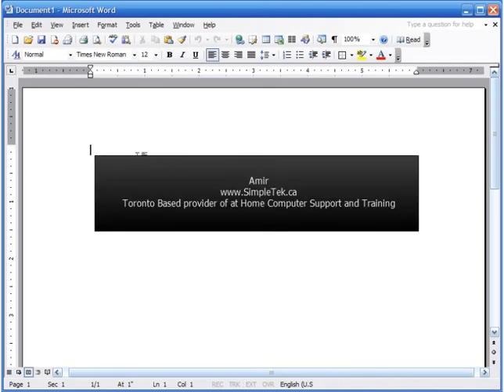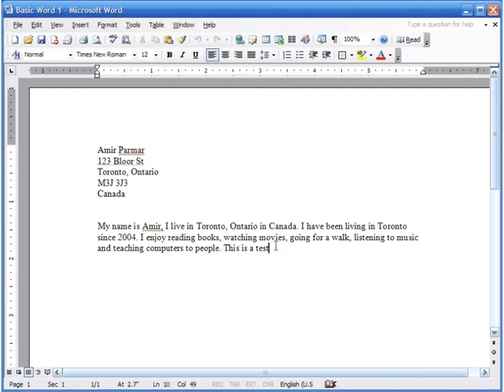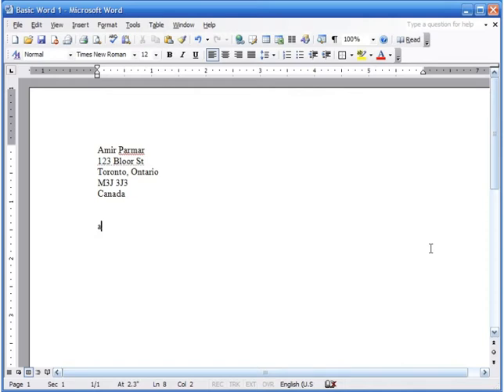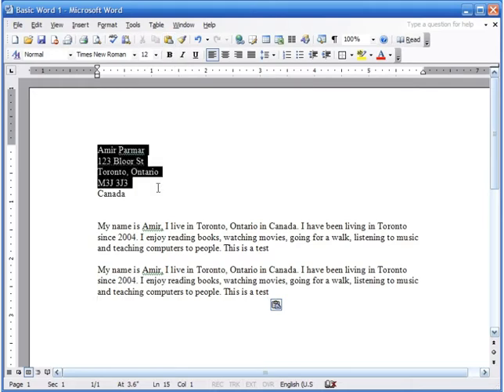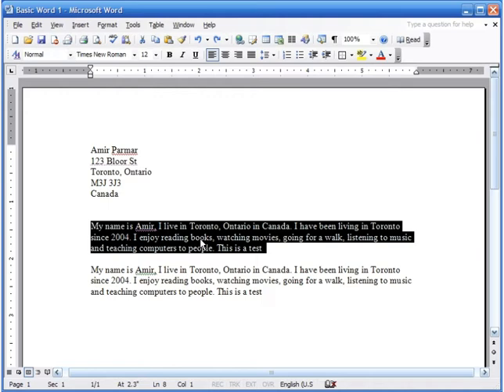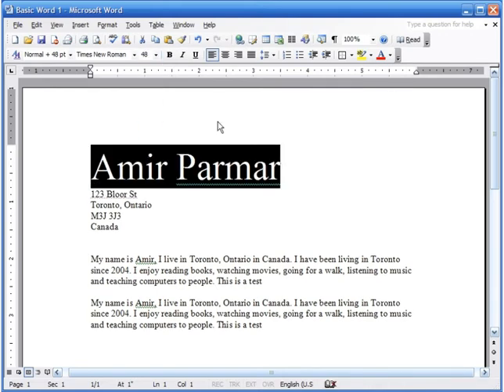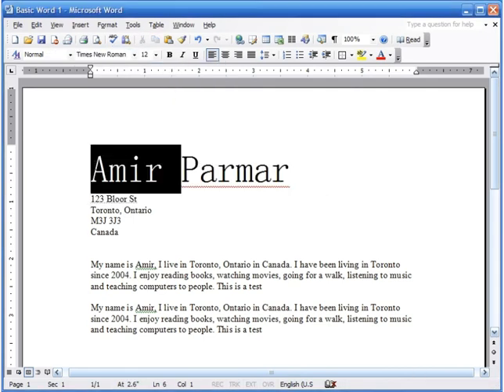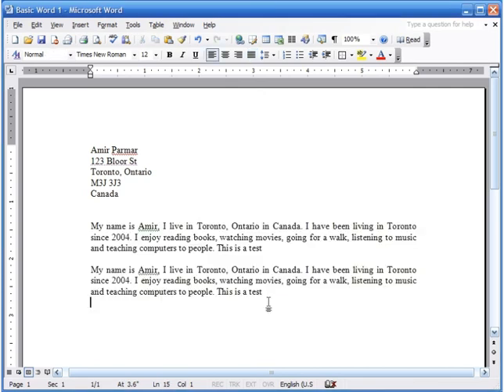Microsoft Word 2003 Basic 2 (Copy, Cut, Paste, Format Font, Alignment)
Word 2003 Basic steps to Select things, using Undo button, Formatting Font, Alignment to left - right - center - justified, Cut Copy Paste